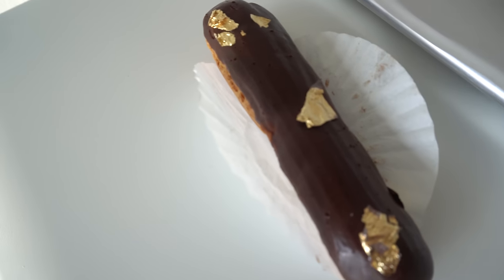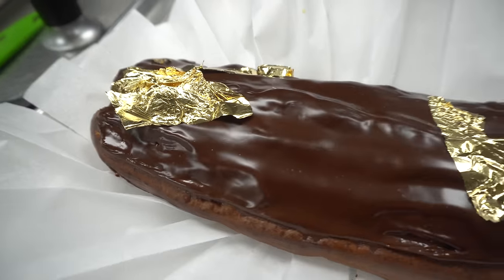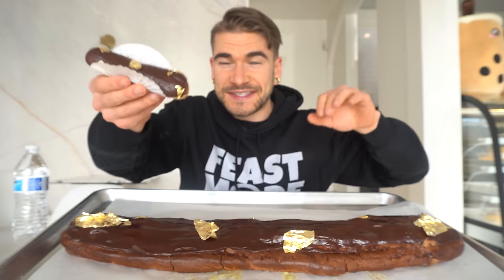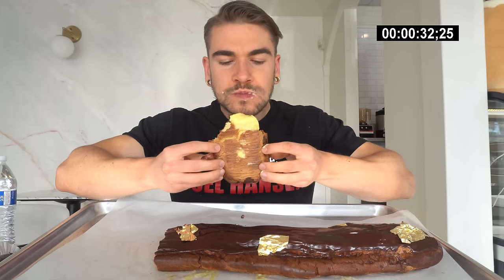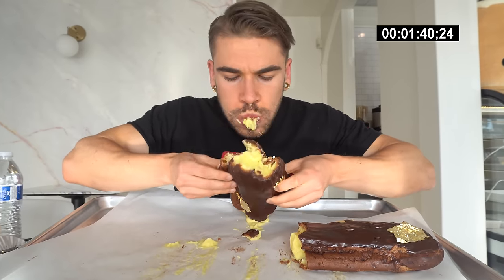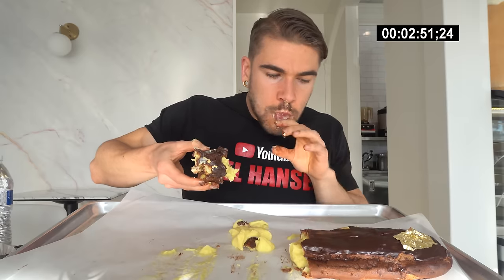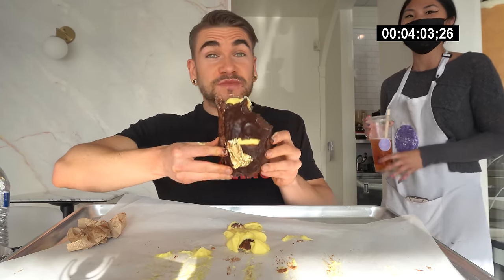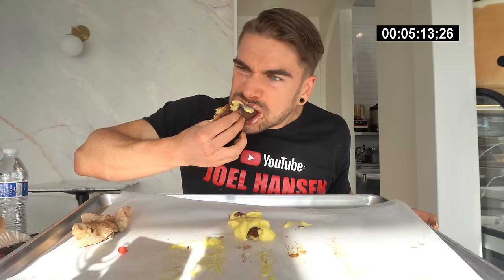AMERICA'S BIGGEST ECLAIR CHALLENGE (UNBEATEN CHALLENGE) | California Food Challenge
IMPOSSIBLE. The worlds biggest eclair?￼ And why is it called the big…￼ oh. This monster chocolate cream filled pastry Had never been beaten before for a reason. At close to 2.5 feet long, and the equivalent to 40 normal size eclairs￼! Can One man eat California’s biggest pastry?￼
Whether you like donuts, ice cream, cereal, cake, pastry, pies, eclairs are a classic French pastry from Paris France! whether it is a challenge, cheat day or treat, you cannot beat them! Today we are attempting to eat what could be the worlds biggest French pastry (atleast California biggest) eclair at Always Yours Bakery Cafe in Castro Valley CA! This eclair equaled about 50(?) individual ones and was not calorie free! in fact it probably had close to 10,000 calories with all the icing, crème and chocolate pastry ! Can we eat this giant dessert? This impossible dessert challenge? This CRAZY man vs food challenge with all the sugar? Tune in to find out!!

SEND ME STUFF :
Joel Hansen
RPO DUNDURN
HAMILTON ON L8P 0B5
CANADA
I